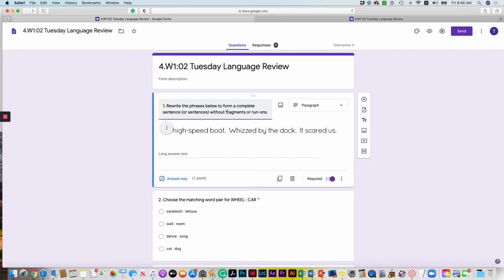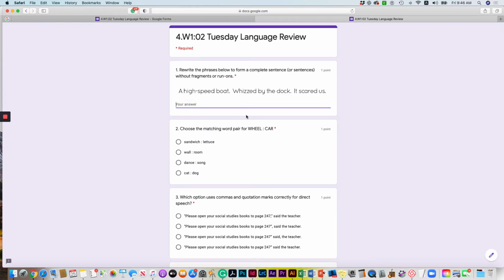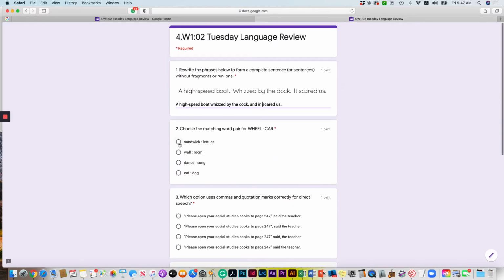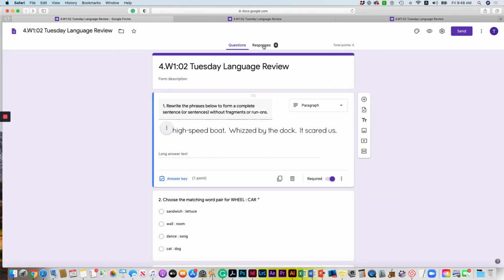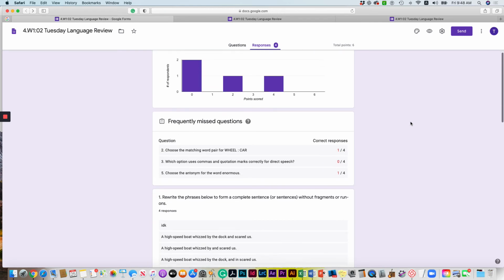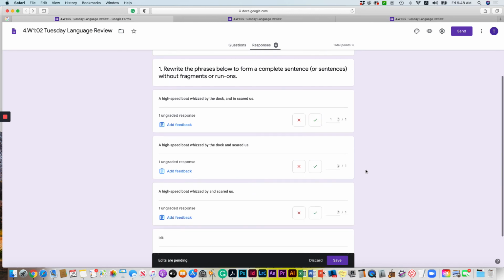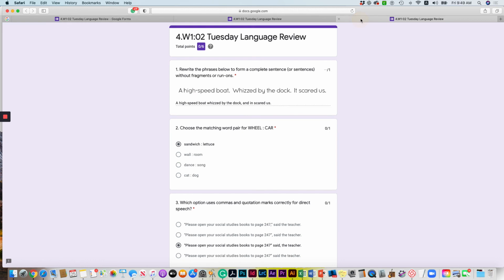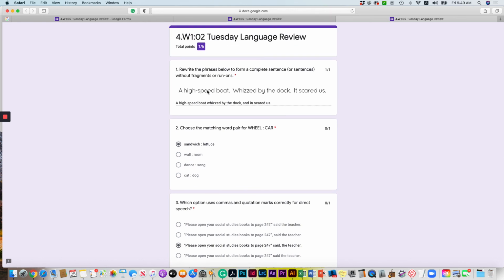Scoring Extended Response Questions in Google Forms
It's really simple to score extended response questions (open-ended questions) in Google Forms.